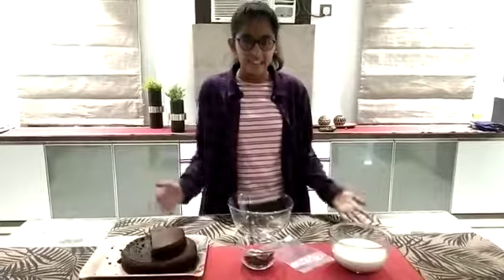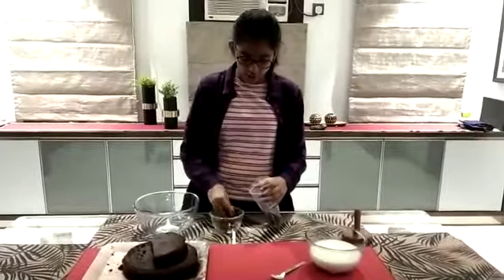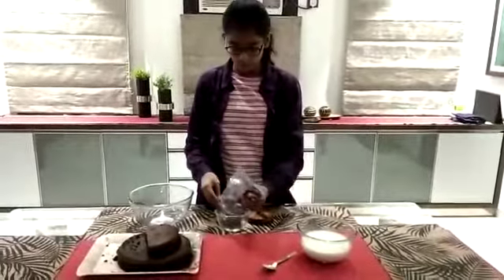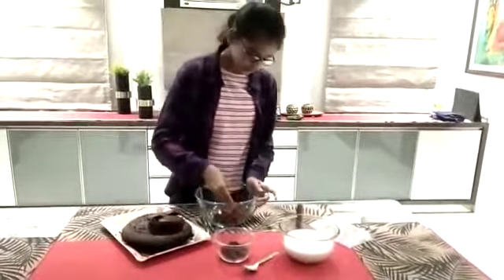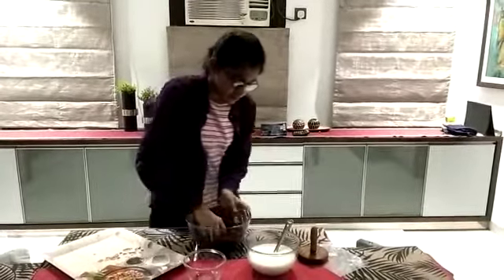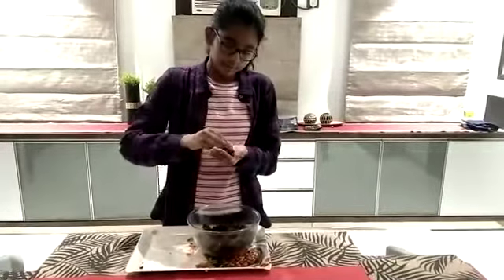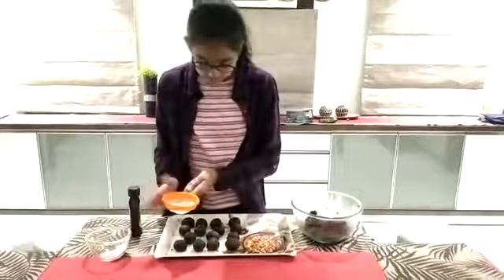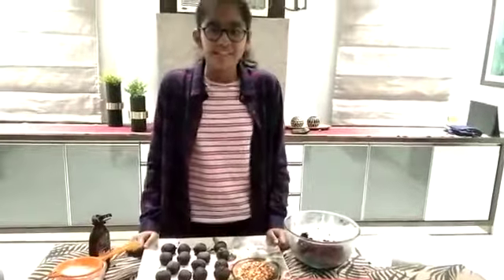How to make cake pops!! Vaidehi and Aarushi #3 || LSEA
VLOGGING

A fun way to GET RID OF CAMERA CONSCIOUSNESS and IMPROVE COMMUNICATION SKILLS!

We handed a task to our students to make a VIDEO LOG every week about something that they enjoy doing.
Each student/ group has made their own VLOG SERIES.

Vaidehi and Aarushi #3